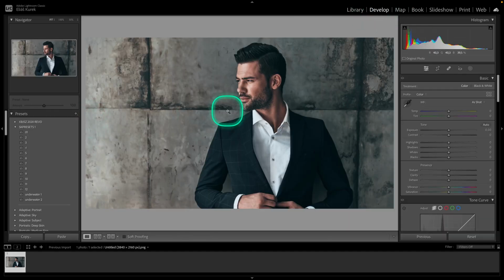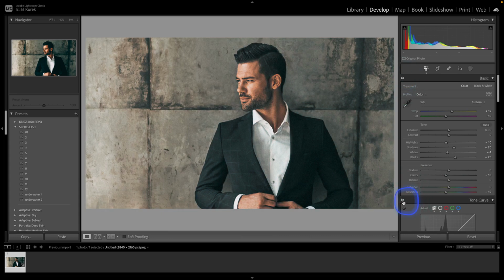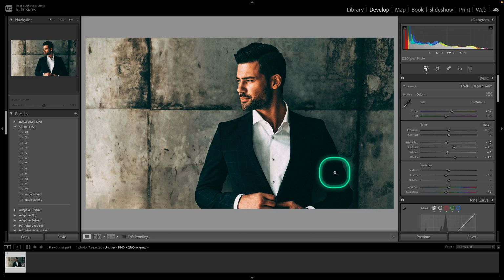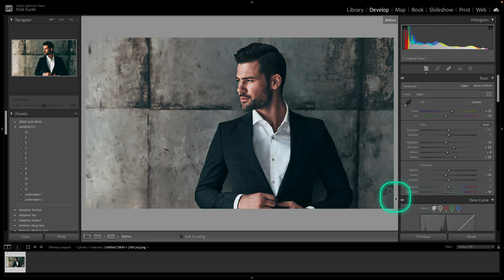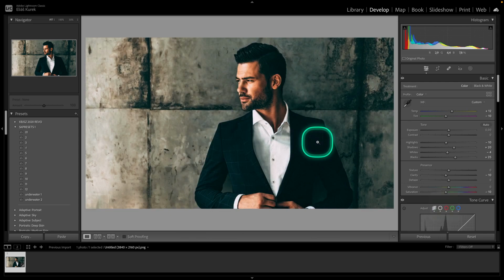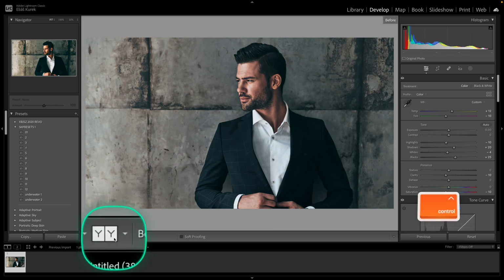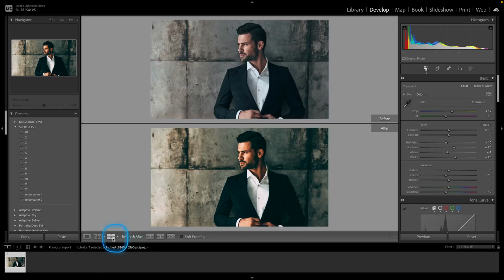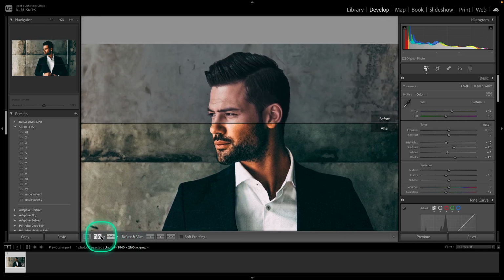How To View Original in Lightroom Classic | Before and After Shortcut | Tutorial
Are you struggling to compare your edited photo to the original in Lightroom Classic? In this tutorial, we'll show you how to quickly and easily view the original version of your photo in Lightroom Classic. We'll cover different ways to switch between the edited and original versions of your photo, and how to customize your view to suit your preferences. Whether you're a beginner or an experienced photographer, this tutorial will help you make the most of Lightroom Classic's view original feature.

How to Quickly View the Original Version of Your Photo in Lightroom Classic
The Ultimate Guide to Viewing Originals in Lightroom Classic
Lightroom Classic View Original: How to Switch Between Edited and Original Photos
How to See Your Original Photos in Lightroom Classic
The Comprehensive Guide to Using Lightroom Classic's View Original Feature
How to Compare Your Edited Photos to the Original in Lightroom Classic
Lightroom Classic: How to View the Original Version of Your Photo
How to Use Lightroom Classic's View Original Feature to Improve Your Editing
The Quick and Easy Guide to Viewing Originals in Lightroom Classic
Lightroom Classic View Original: How to Customize Your View.